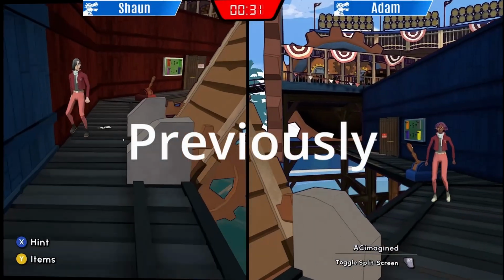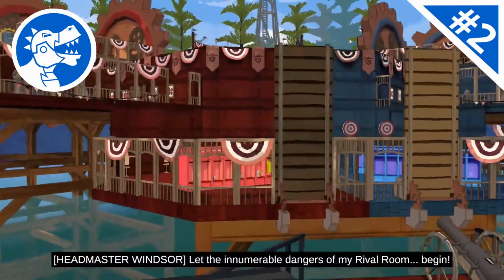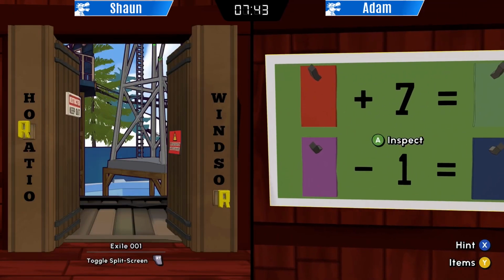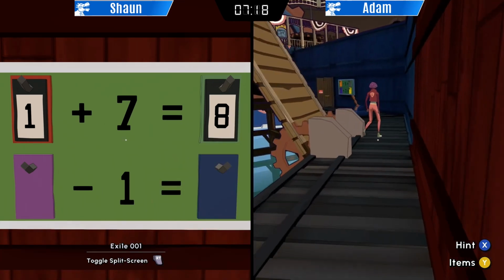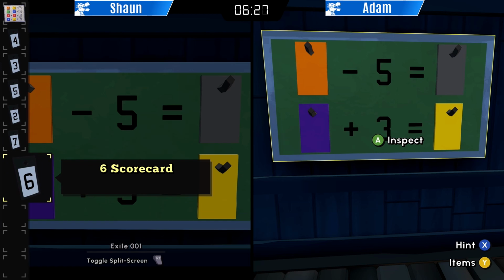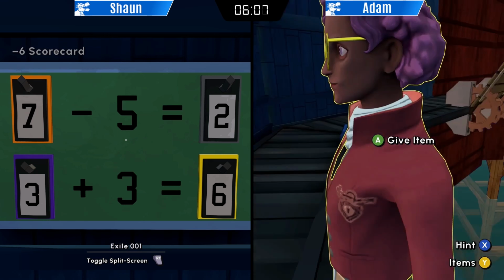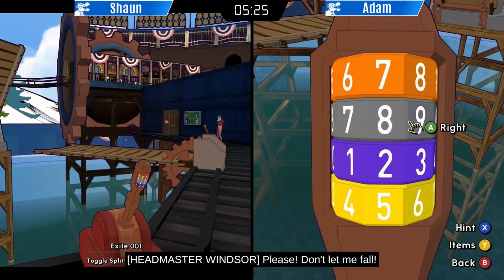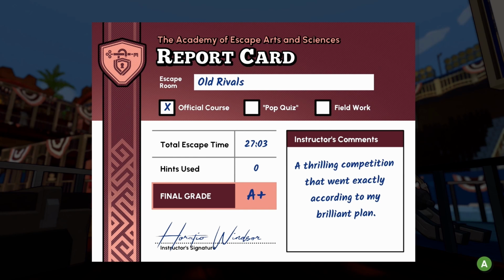Escape from the past #2 | Old Rivals | Playing It Right For The First Time Cough! | Coop Multiplayer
Escape from the past #2 Old Rivals

Adam and Shaun are back Playing Escape From The Past; Old Rivals and get it totally right on the first try.. Cough Cough!

Coming soon, or whenever we get our act together.

Name:  Escape Academy:  Escape from Anti-Escape Island
Developer:  Coin Crew Games, Fernando Urquijo, Antonio Clavaín
Publisher: iam8bit, Skybound Games, PadaOne Games
Year Released: 2022
Platform shown here: Xbox Series X

This video is intended for a mature audience. Watch as mates chat about all manner of subjects while gaming. May include swearing, sexual references and likely embarrassment.